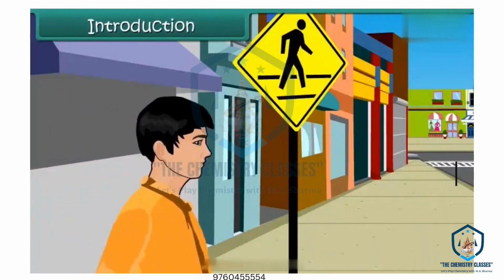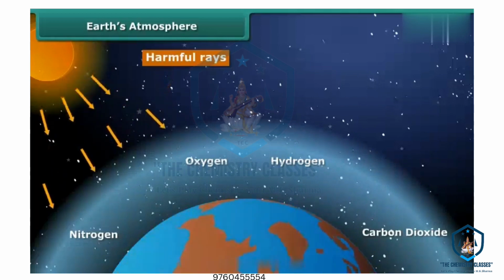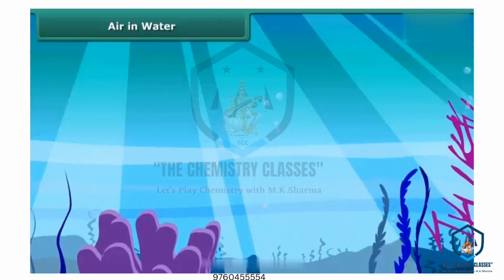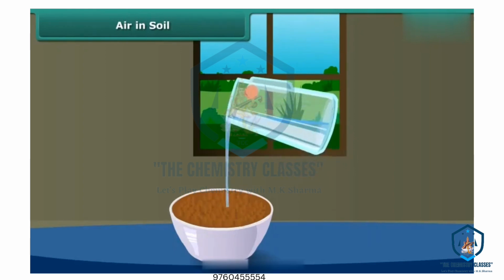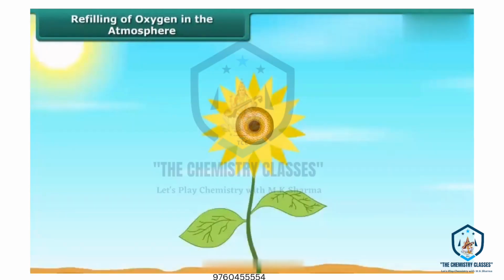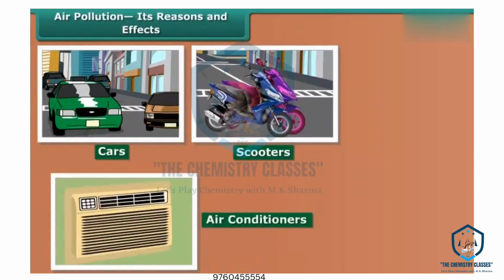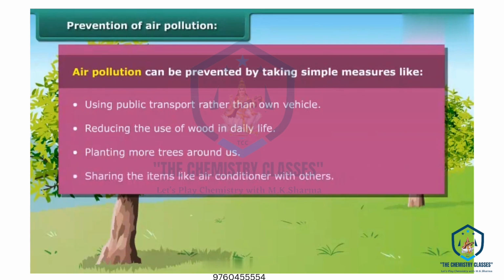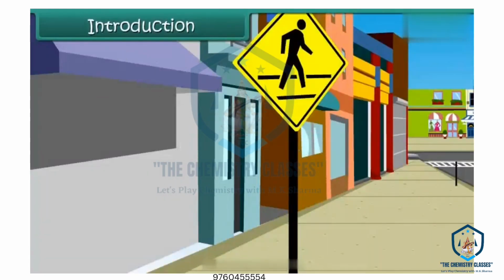Atmosphere - Presence of Air in water and soil. ll The Chemistry Classes®